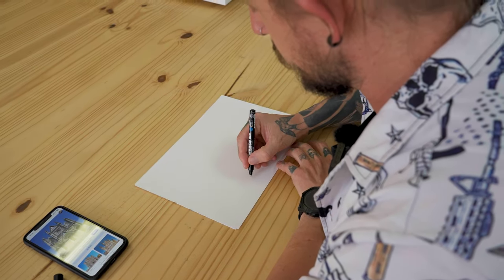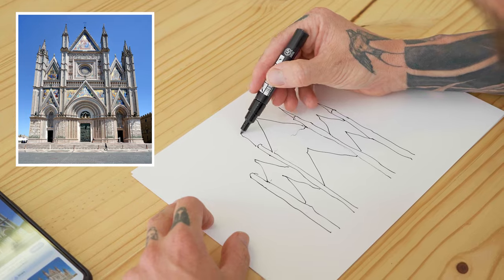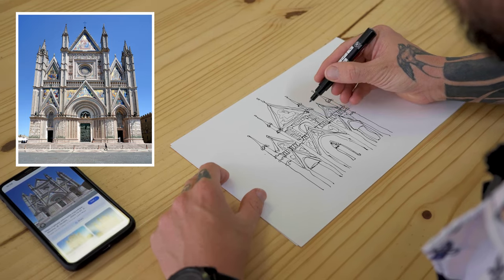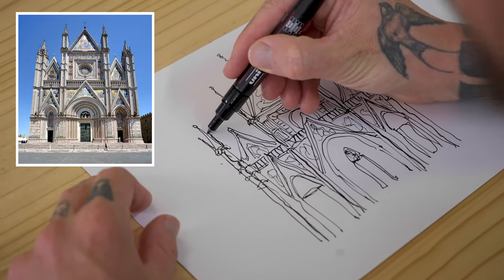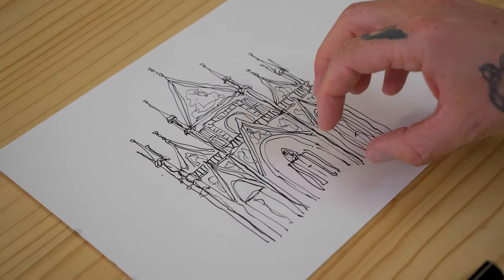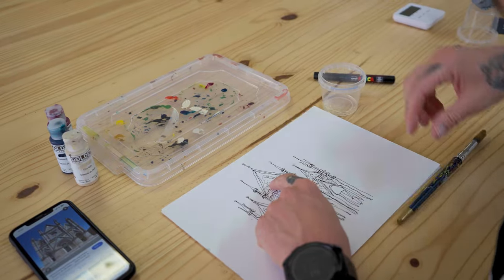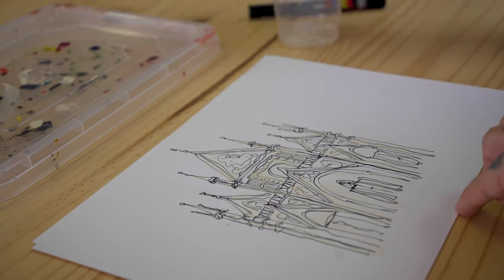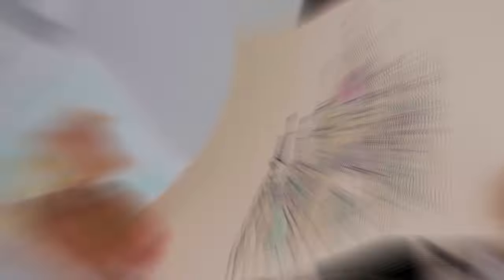Easy Urban Sketching For Beginners | Full Tutorial | Sketchy Brett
Starting out with Urban Sketching, watch this Easy Urban Sketching For Beginners video.